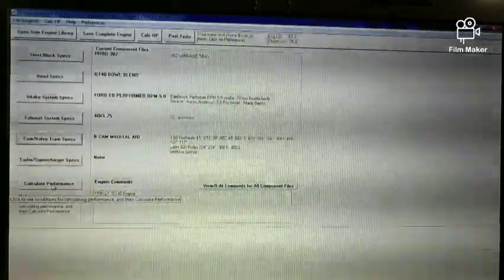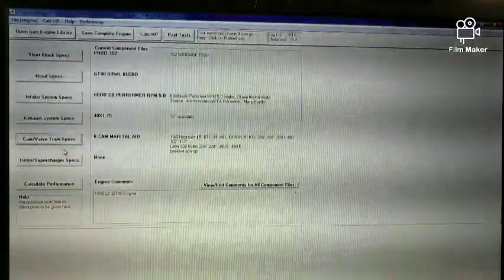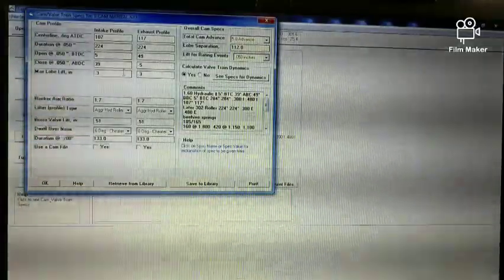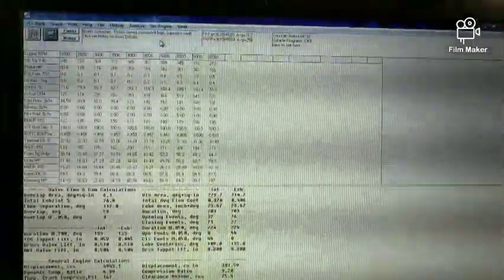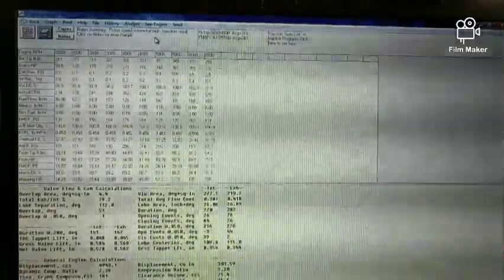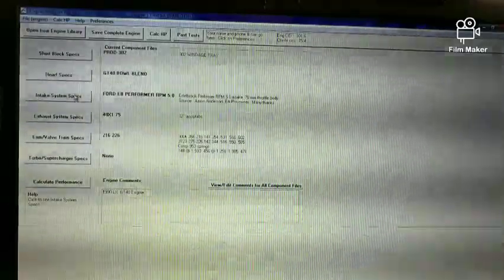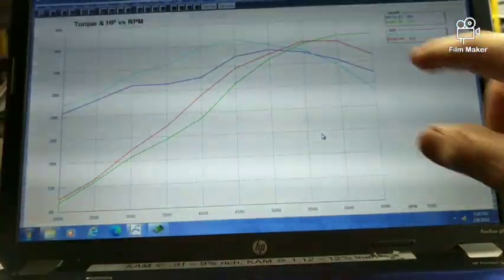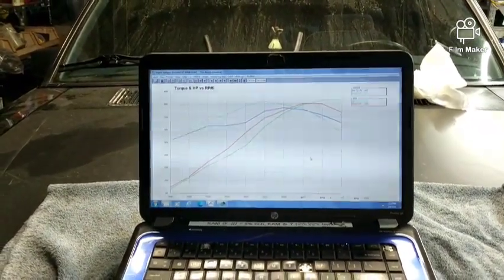Using computer program to show differences between B-cam and a street cam and intake manifolds too.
Feel bad for you folks subject yourself to watching this garbage, hope you get something out of your suffering through this. :P
Apologies for the screen vs. phone camera refresh rate.
Forgot to ad in the video, the vic jr made 372@6500 vs. the RPMII made 361@5500RPM. It made 348ft.pds @5000 vs. 369@4500. Was just wanting to illustrate why parts combinations are so important.